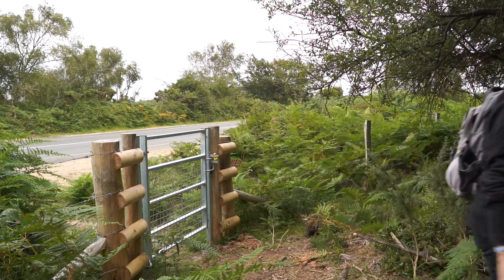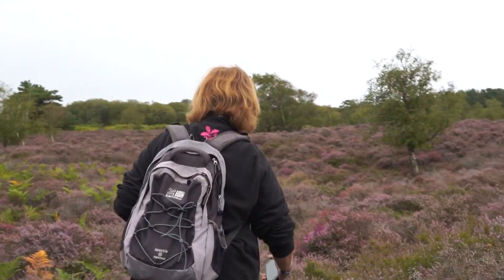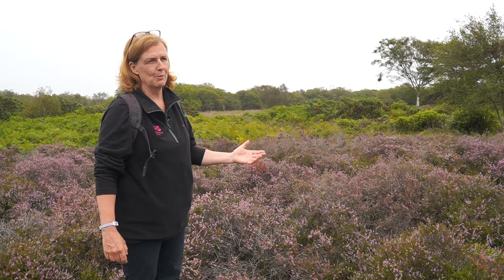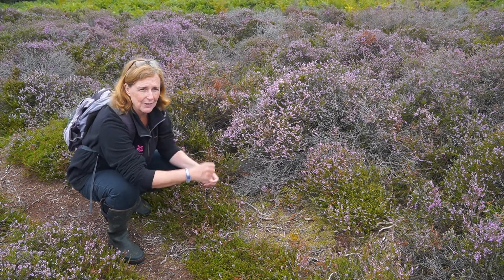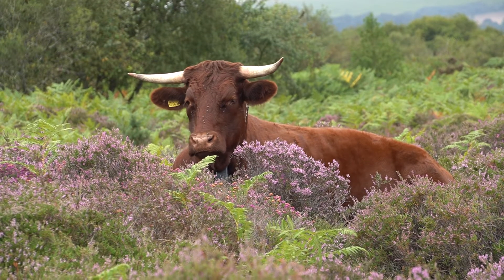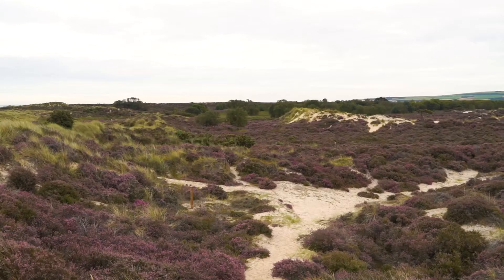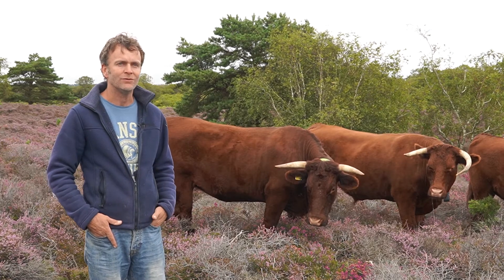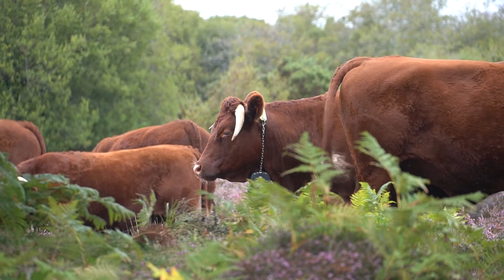Fenceless Conservation Grazing: Tech and Cattle to Restore The Dunes at National Trust Studland Bay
Coastal sand dunes around Europe are increasingly under threat from biodiversity loss. Reintroducing grazers like cattle helps to restore dynamic processes to overgrown dune and heath environments, and is an effective way of managing the land for greater biodiversity and ecosystem resilience. Here in Dorset, find out how we're using GPS-tracked NoFence collars to give our grazing herd a better experience and allow us greater control and flexibility of their vital conservation efforts.

This project is is part of Dynamic Dunescapes and is supported by National Lottery Heritage Fund and EU LIFE Programme. 21 May marks the 30th anniversary of LIFE and NATURA 2000, which aim to restore and safeguard biodiversity in the European Union.

Find out more about our work restoring the historic sand dune landscape at National Trust Studland Bay